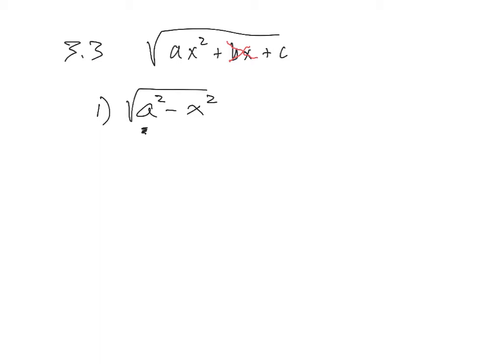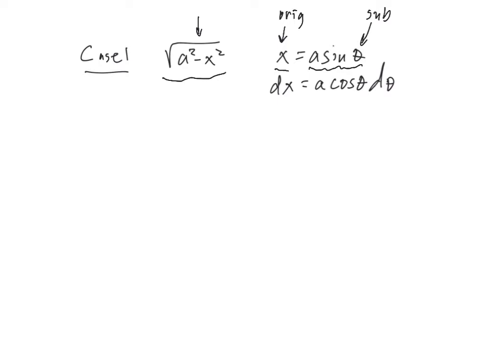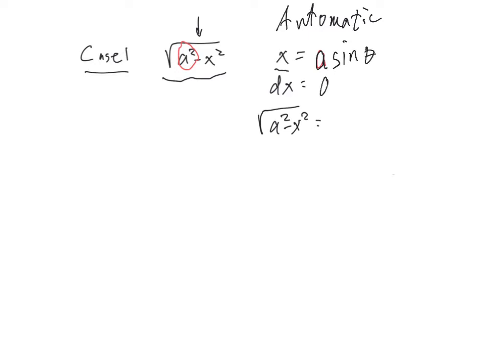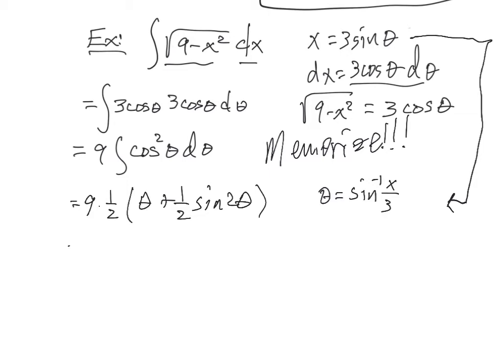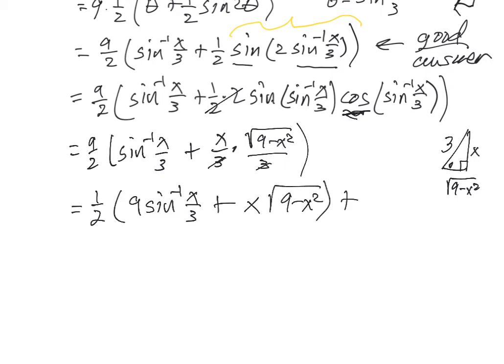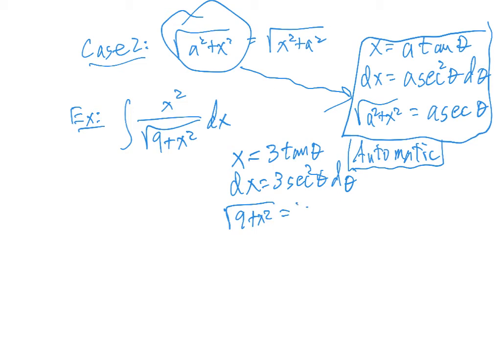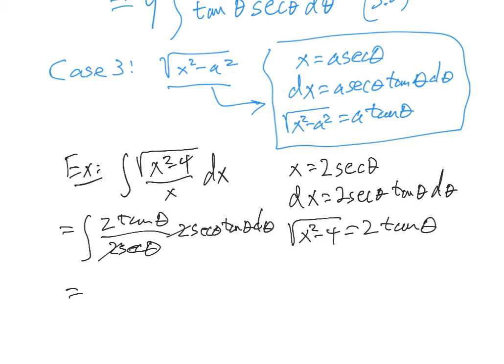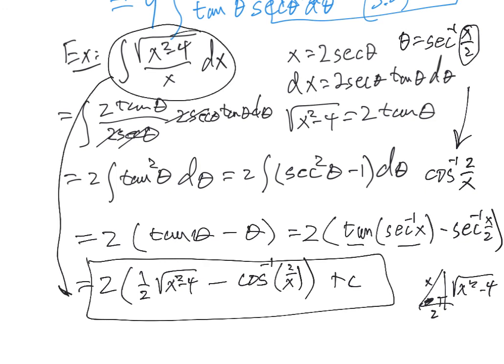3.2 Part 2